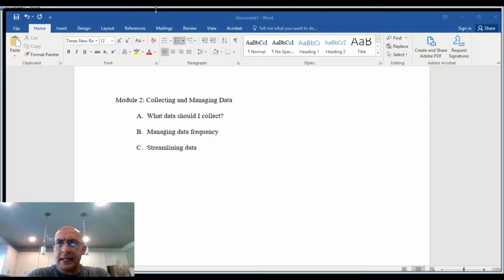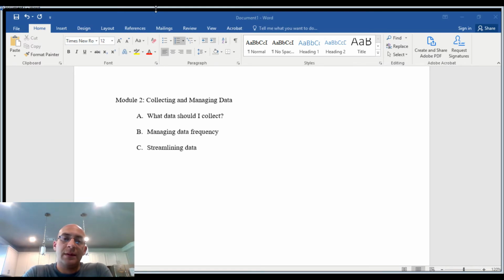Video_Module 2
via XSplit